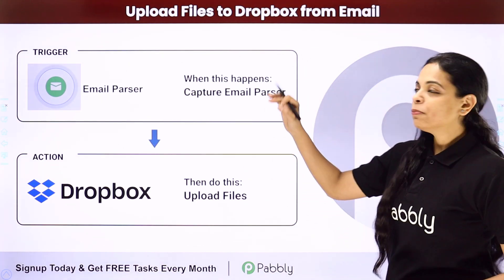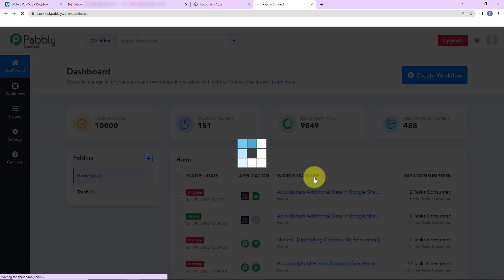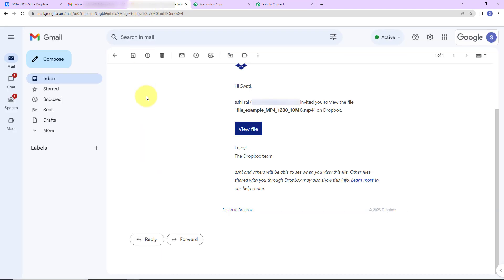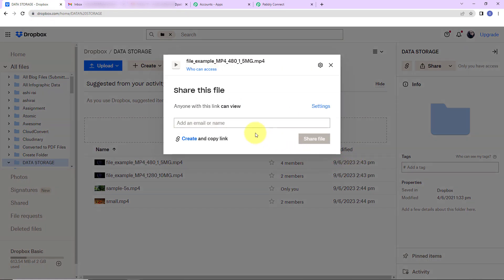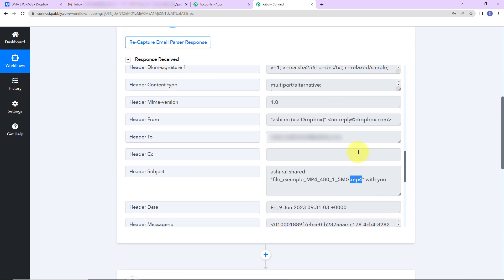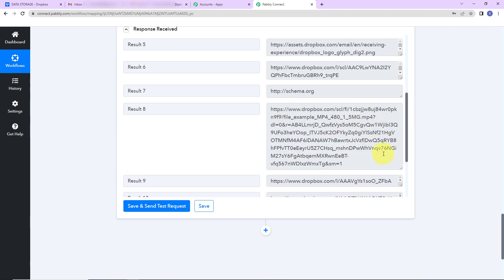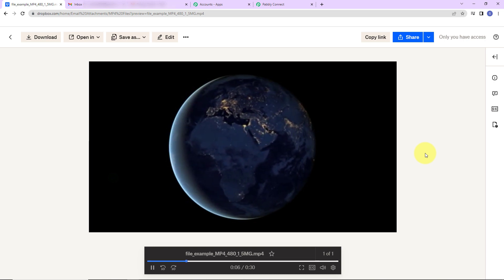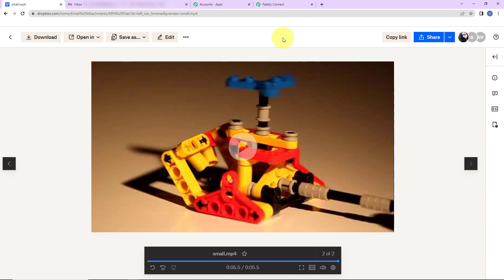How to Upload Files to Dropbox from Email - Gmail Dropbox Integration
Gmail Dropbox Integration enables you to effortlessly transfer files from your email directly to Dropbox. With Pabbly Connect, you can automate the process of uploading email attachments to your Dropbox account. This integration eliminates the need for manual downloading and uploading, saving you time and effort in managing your files. Whether you receive important documents, images, or any other file type via email, this integration allows you to quickly and securely store them in your Dropbox, ensuring easy access and efficient file organization.

1. Automation: Pabbly Connect offers automation capabilities that can help you automate mundane and repetitive tasks. This allows you to save time, money and resources.

2. Integration: Pabbly Connect provides a wide range of integrations so that you can connect different web services with each other. This helps you to create smarter workflow processes and make your business more efficient.

3. Security: Pabbly Connect takes security seriously and provides an industry-standard security system to protect your data and applications.

4. Scalability: Pabbly Connect is highly scalable and allows you to easily add new applications and services to your workflow.

 5. Cost-effective: Pabbly Connect is cost-effective and provides plans for different business sizes.